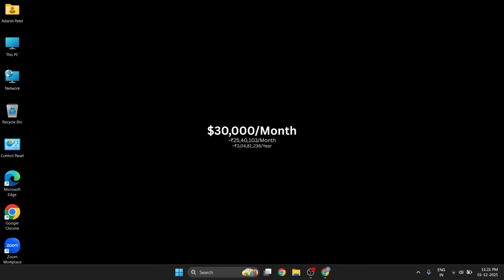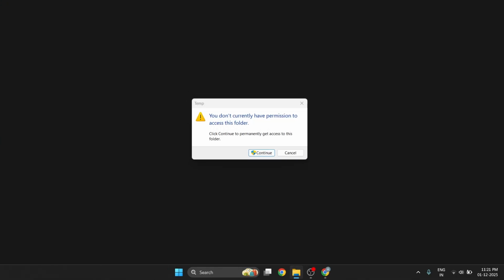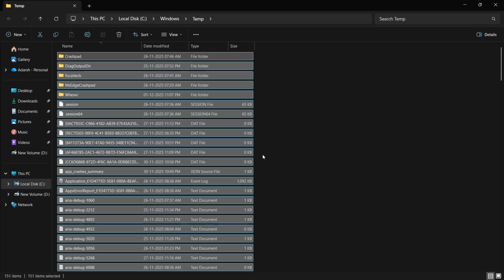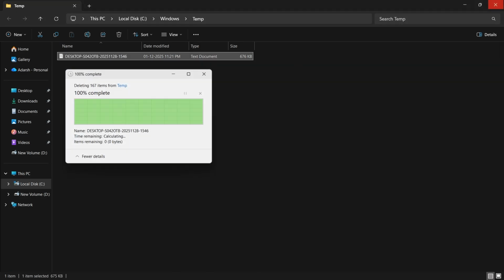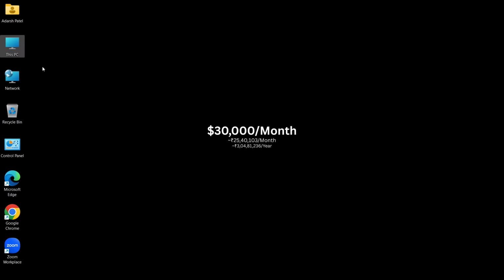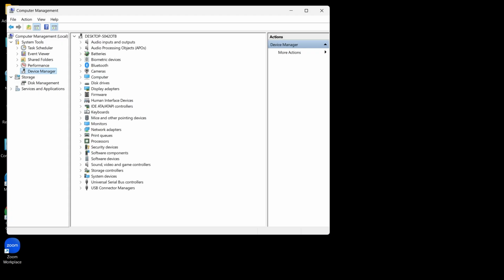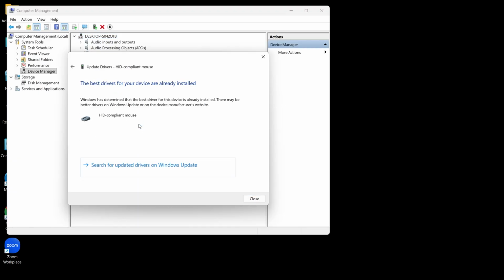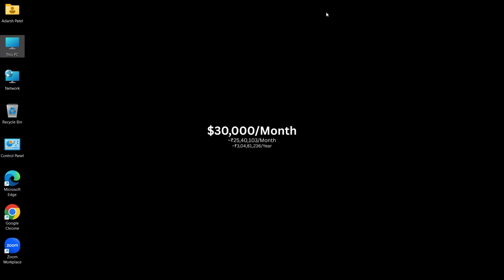How to Fix Mouse Clicks Randomly Stops Working on Windows 11 [easy]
The easiest way to fix the issue of mouse clicks randomly stopping on Windows 11 is to quickly check and update the device driver for your mouse, as outdated or corrupted drivers are the most common cause of intermittent hardware failures. To do this, press the $\mathbf{Windows\ key} + \mathbf{X}$ and select Device Manager from the menu. In the Device Manager window, expand the Mice and other pointing devices category, right-click on your mouse device (it may be listed as 'HID-compliant mouse' or by its brand name), and select Update driver. Choose the option "Search automatically for updated driver software" and let Windows install any available updates, after which you should restart your computer to ensure the new driver is correctly loaded.